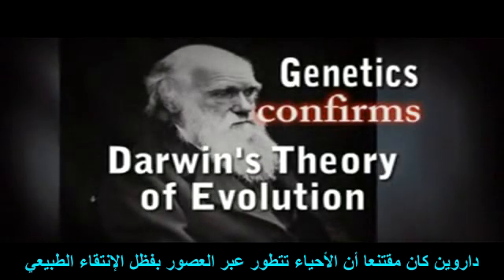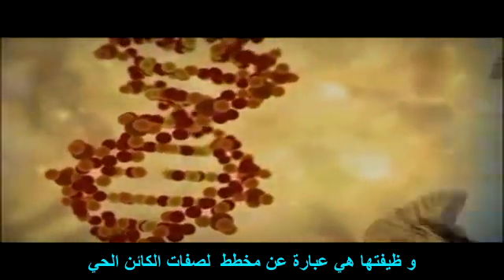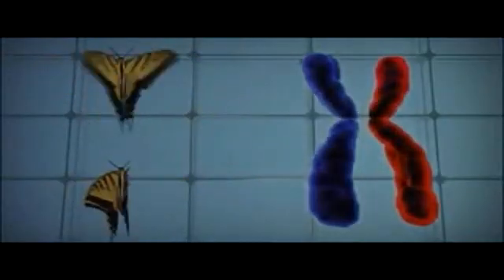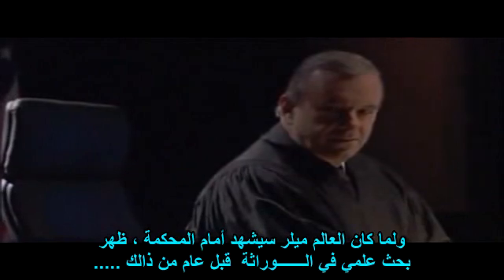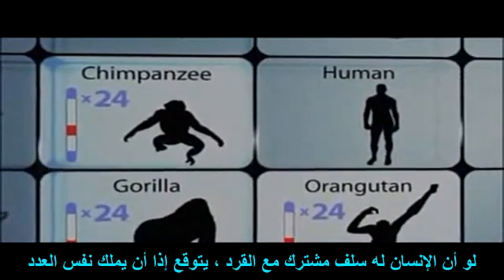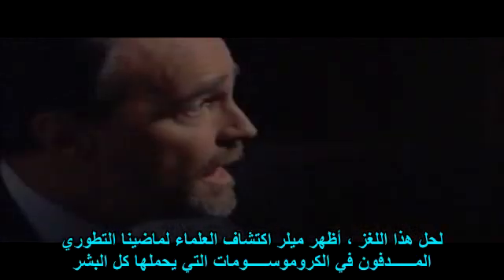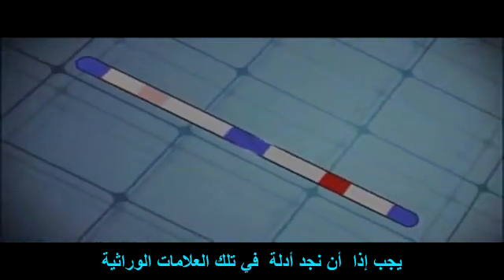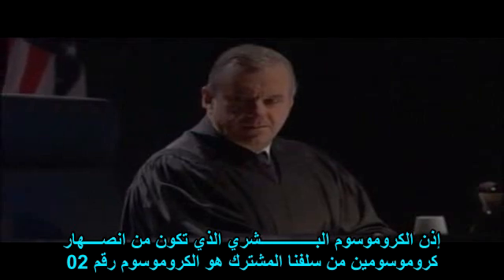نظرية التطور تحولت لحقيقة مطلقة - انتهت القضية!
هذا جزء من وثائقي " التصميم الذكي في المحاكمة"  ، ويثبت فيه العالم ميلر أمام قاضي المحكمة في الولايات المتحدة الأمريكية بعد أن رفع أصحاب التصميم الذكي دعوة هناك ضد التطور ومحاولة منهم لإدخال نظريتهم اللاعلمية للمدارس ، أثبت فيه العالم البيولوجي "ميلر" صدق نظرية التطور وذالك بالإستناد على آخر بحث في علم الوراثة الذي حول نظرية التطور إلى حقيقة مطلقة وهو بحث الكروموسوم رقم 02  ، وأصدر القاضي "جون" حكما لصالح التطوريين وهزم العدو الرجعي شر هزيمة أمام القضاء العادل